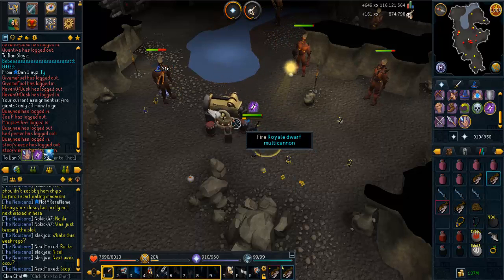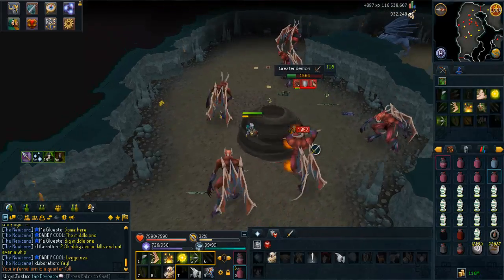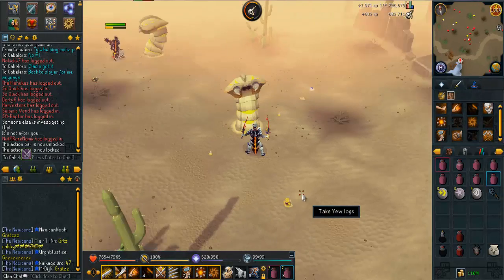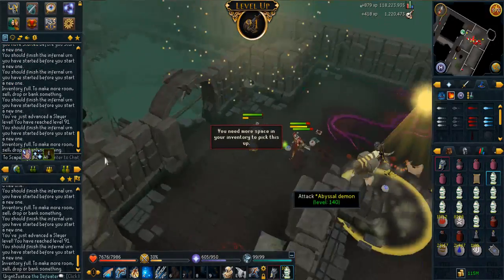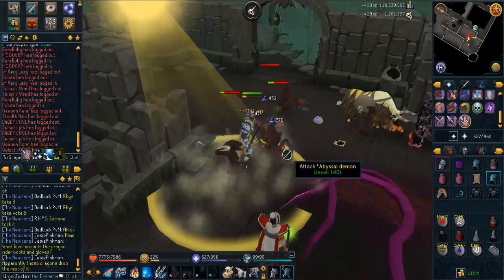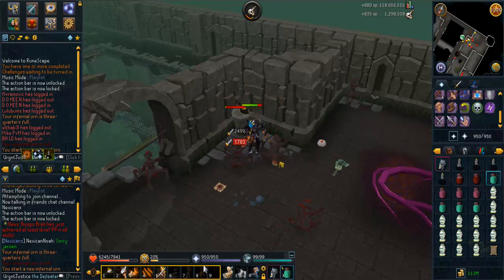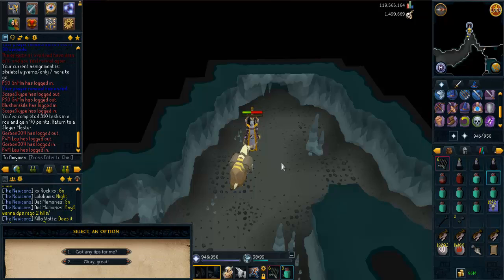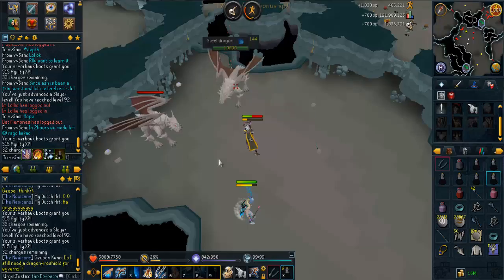Slayer Sundays: BENEFITS OF CO-OP (RuneScape 3)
Join me on an epic journey towards becoming a slayer master (or a noob disguised as a slayer master...) Tracking loot along the way.